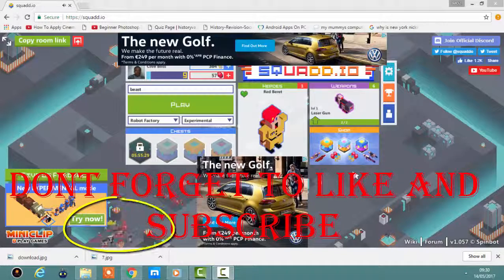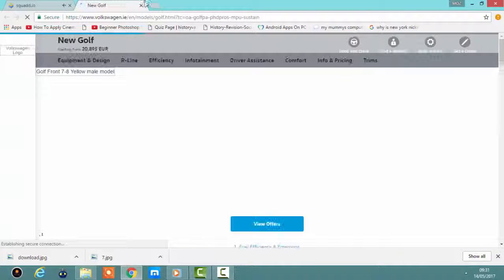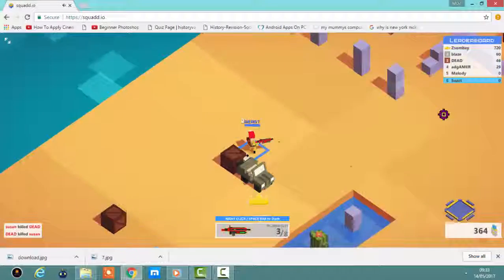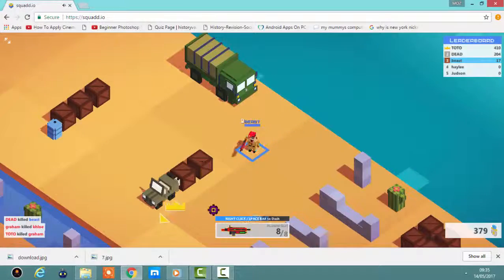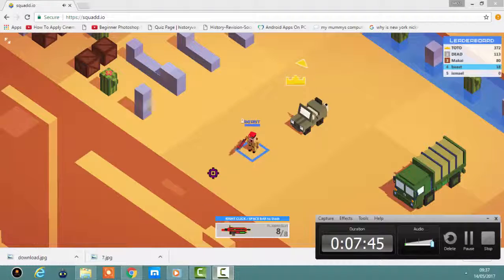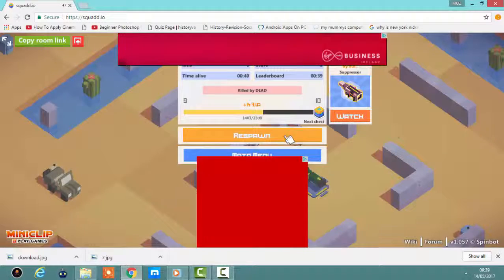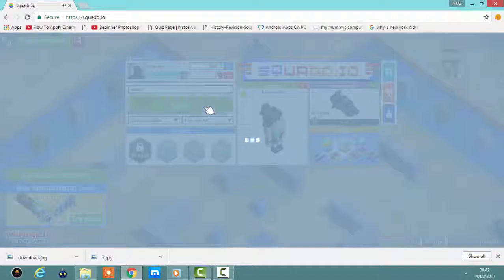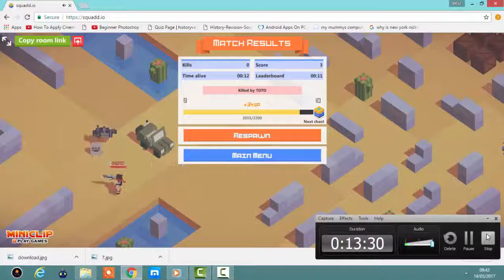SQUADD IO i can barley even get 1 kill